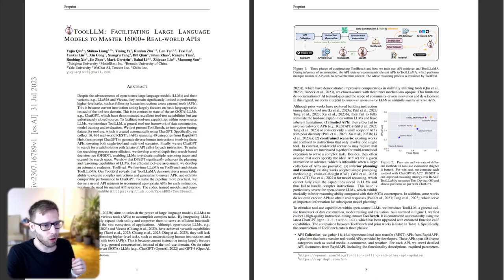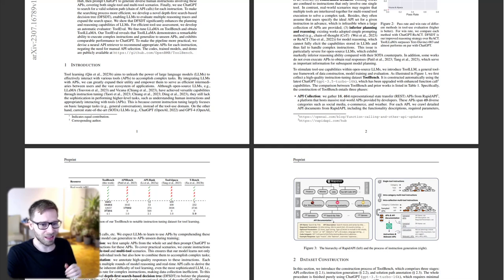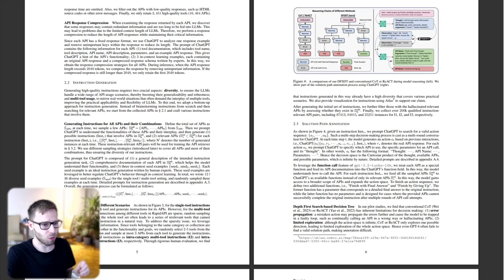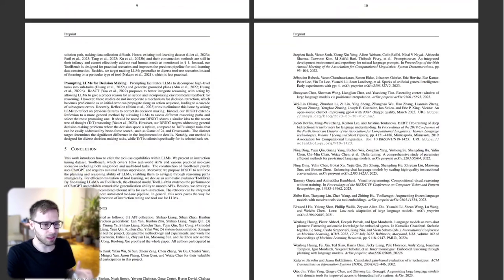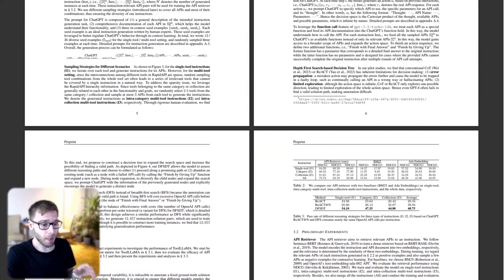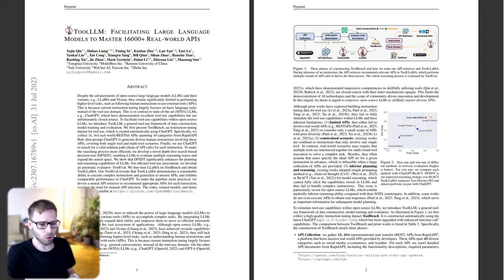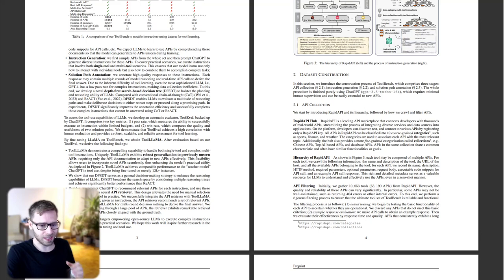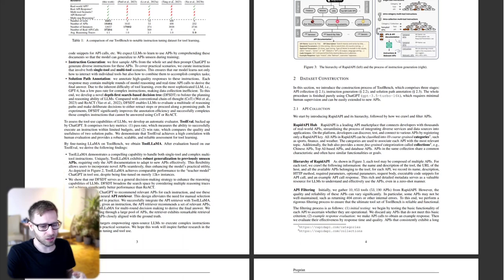Unlocking the Future of AI: ToolLLM's Revolution in Machine Learning – Must Watch for Entrepreneurs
🚀 Welcome to a new era of AI and machine learning! In this episode of vanAmsen Explain Podcast, we explore ToolLLM, a groundbreaking framework that enables large language models to master over 16,000 real-world APIs. From social media to e-commerce, ToolLLM is reshaping the way we interact with technology.

🌐 Imagine a world where AI can seamlessly integrate with thousands of applications, providing real-world problem-solving solutions. Whether you're an aspiring entrepreneur, tech enthusiast, or just curious about the future of AI, this episode is for you. We dive deep into the framework, its real-world applications, and the endless startup opportunities it offers.